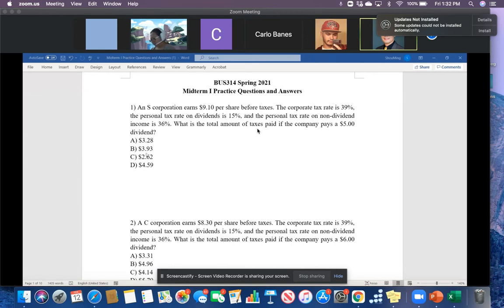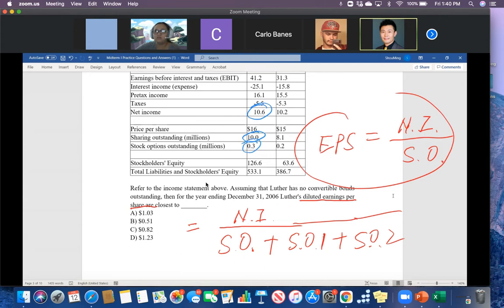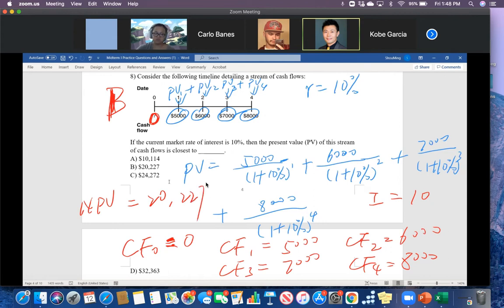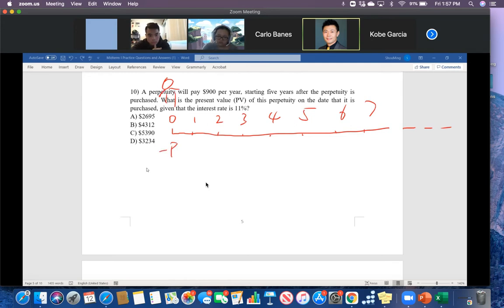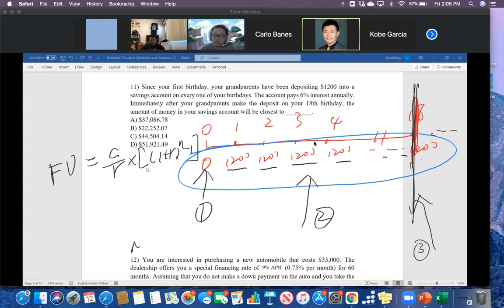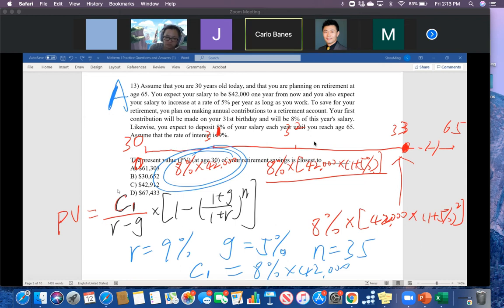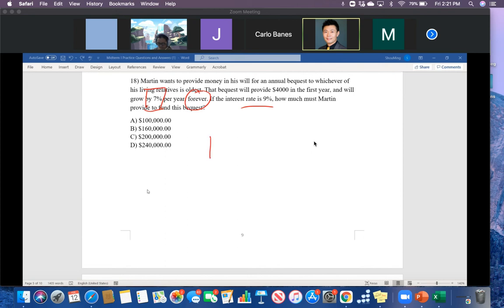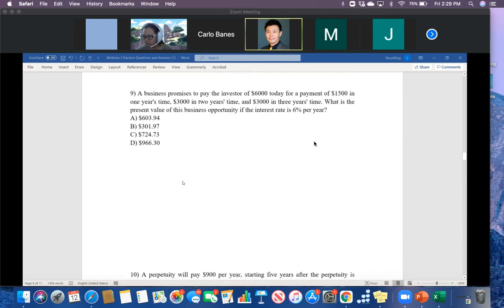Untitled: Feb 12, 2021 2:34 PM